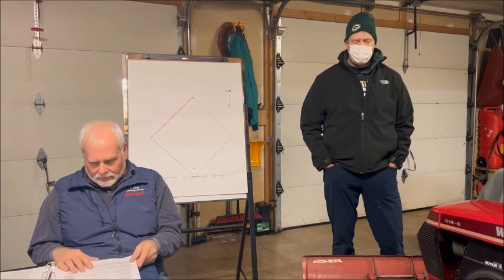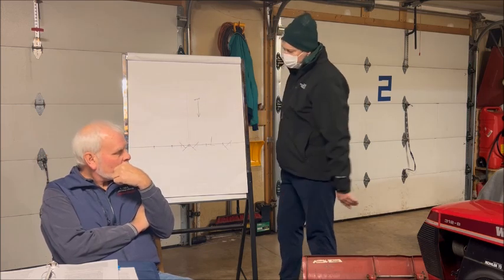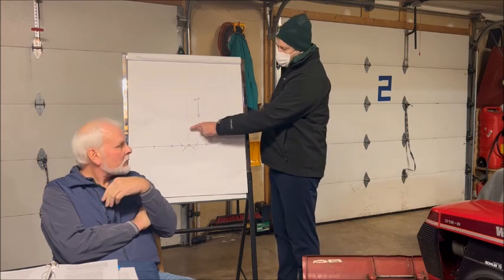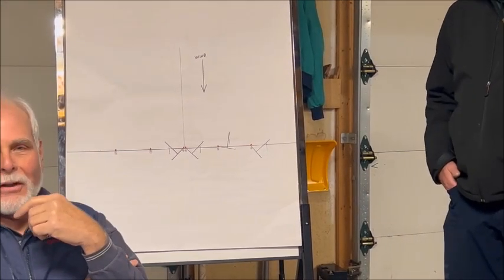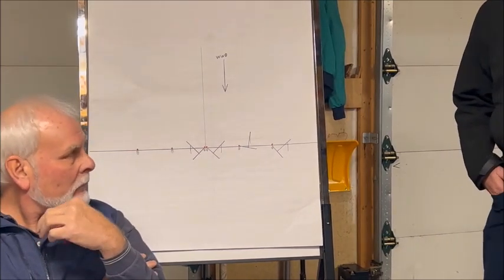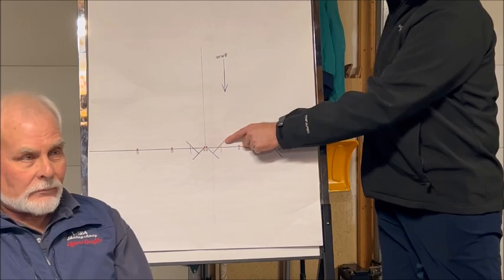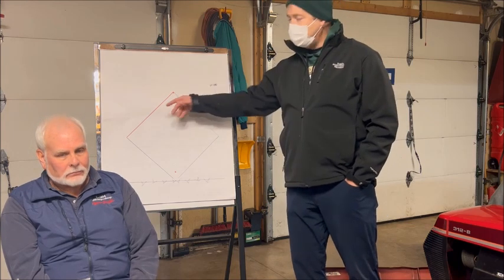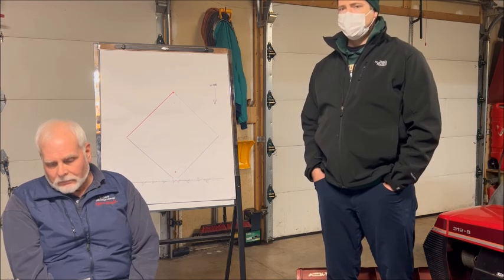Iceboat Rules 1 Introduction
Introduction to the iceboat rules and some general guidelines.  The purpose of the following rules is to prevent collisions.